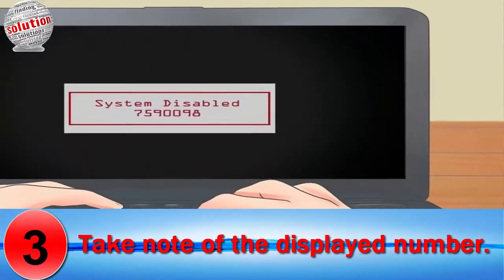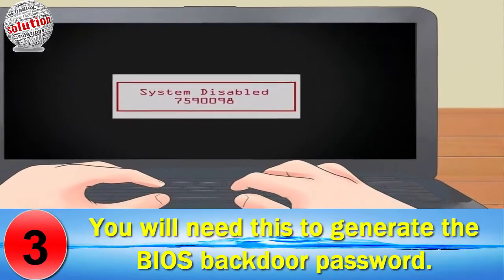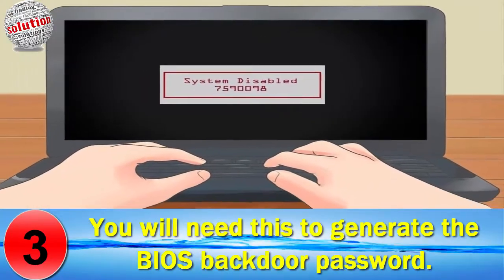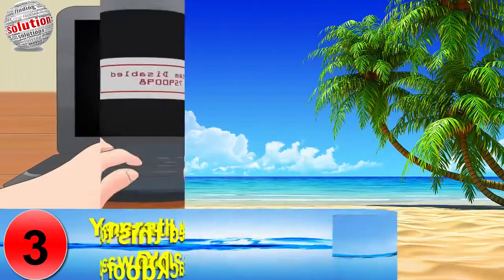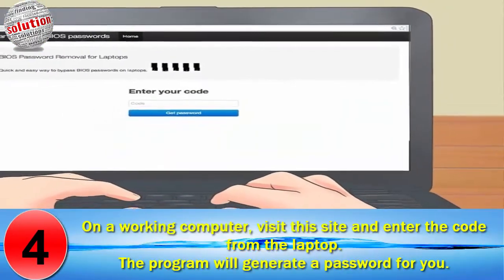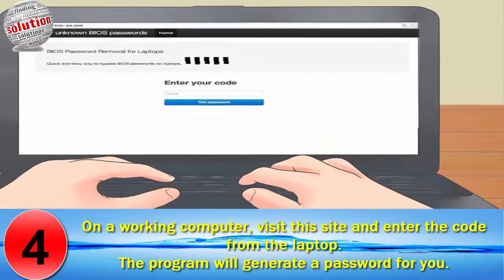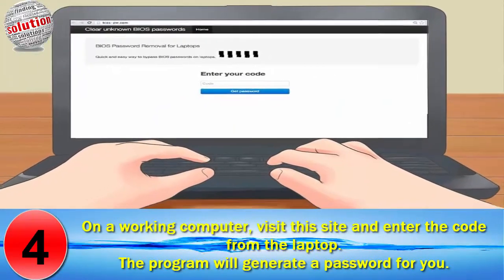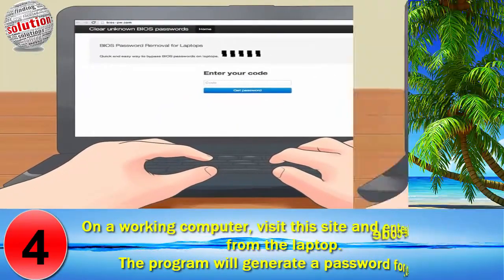3 Ways to Reset a BIOS Password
3 Ways to Reset a BIOS Password

Have you at any point been bolted out of an old PC by an overlooked BIOS secret phrase?
Without the secret key, the PC is basically futile. Fortunately, there are approaches to reset it. Watch this Video to figure out how.

Technique 1

Secret key Jumper

1

Open your PC.

This technique is for personal computer clients.
Unplug the force rope from the rear of the PC. Evacuate the case with the goal that you approach the motherboard. The motherboard is the principle leading body of the PC,
everything is connected to it.

2

Discover the BIOS jumper.

There are many jumpers on the motherboard, so be certain that you are finding the right one.
Allude to your motherboard's documentation to twofold check. The jumper covers two of the three pins that control the BIOS secret word.
The jumper might be named CLEAR CMOS, CLEAR, CLR, JCMOS1, PASSWORD, PSWD, and so forth.
The jumper is normally situated on the edge of the motherboard or truly close to the CMOS battery.

3

Move the jumper.

To reset the BIOS secret word, you should move the jumper that is covering two of the three pins.
On most frameworks, moving the jumper more than one pin will transform it.

4

Turn the PC on.

In the wake of booting, the BIOS secret phrase ought to be cleared.
Turn the PC ease off and supplant the jumper to its unique position. Supplant the case and the PC is fit to be utilized once more.

Technique 2

Secondary passage Password

1

Decide whether you can get to your CMOS jumper.

PC clients will commonly be not able to get to the jumper.
On the off chance that you are utilizing a PC, you should utilize an indirect access secret phrase.

2

Turn on the PC.

When provoked for the secret word, surmise multiple times.
This will prompt the System Disabled screen.

3

Observe the showed number.

You will require this to create the BIOS indirect access secret key.

4

Create a secret phrase.

On a working PC, visit this site and enter the code from the PC.
The program will create a secret phrase for you.

Strategy 3

Expelling CMOS Battery

1

Open the PC.

This strategy just deals with personal computers.
Ensure that the PC is killed.
Expel the case from your PC so you can get to the motherboard.

2

Find the CMOS battery.

The CMOS battery is round and silver, much like a watch battery.
Cautiously expel it from its lodging. Sit tight for 5-10 minutes with the goal that the entirety of the force put away in the capacitors on the motherboard can release.

3

Supplant the battery.

The entirety of the BIOS settings will be reset whenever that you turn the PC on.
You should reset the time and date in the BIOS arrangement menu.